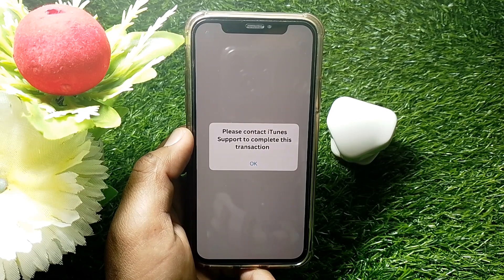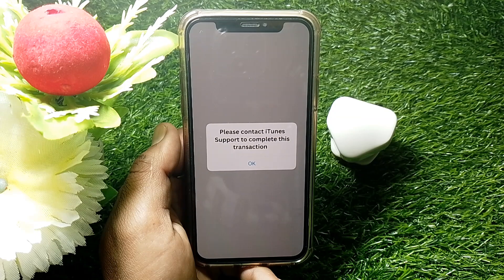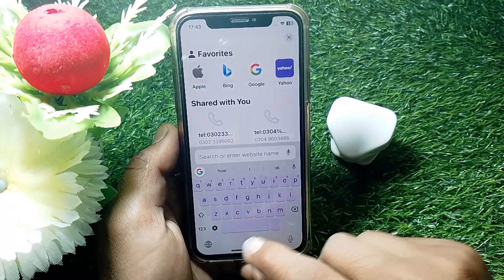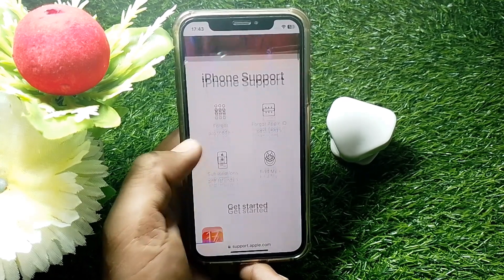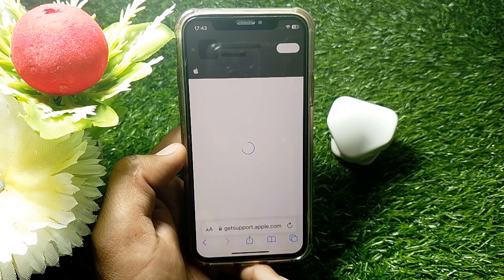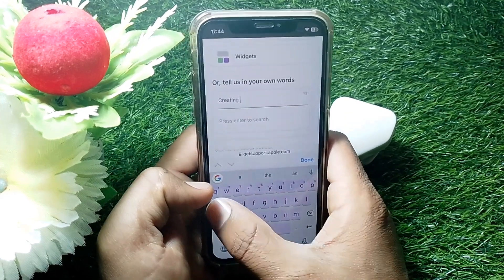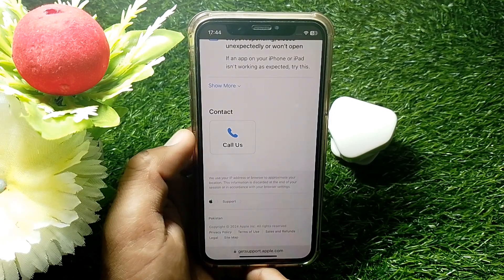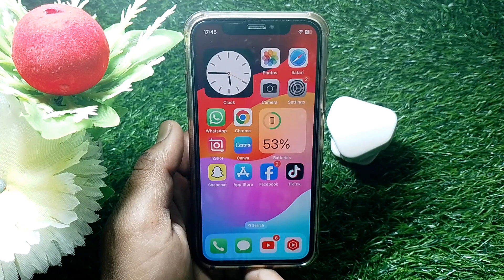How to Fix Please Contact iTunes Support to Complete This Transaction! 2024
Hi Everyone, After watching this video you will be able to know " How to Fix Please Contact iTunes Support to Complete This Transaction! 2024 ". So get rid of this problem and enjoy your device.

how to fix please contact itunes support to complete this transaction,
please contact itunes support to complete this transaction,
please contact itunes support to complete this transaction 2024,
please contact itunes support to complete this transaction apple id,
please contact itunes support to complete this transaction problem,
please contact itunes support to complete this transaction ipad,
please contact itunes support to complete this transaction iphone 6,
please contact itunes support to complete this transaction apple id problem,
please contact itunes support to complete this transaction iphone 7,
please contact itunes support to complete this transaction iphone 5s,
please contact itunes support to complete this transaction iphone x,
please contact itunes support to complete this transaction new apple id,
please contact itunes support to complete this transaction while creating apple id,